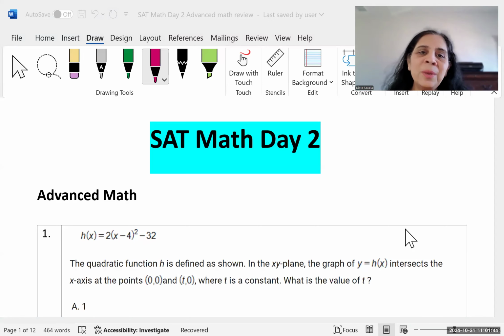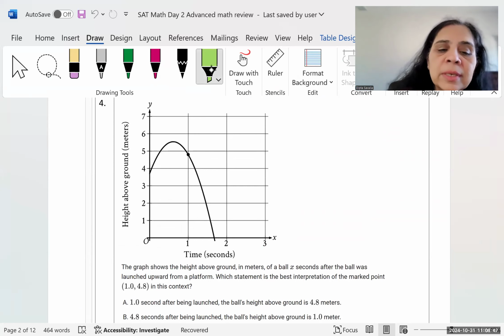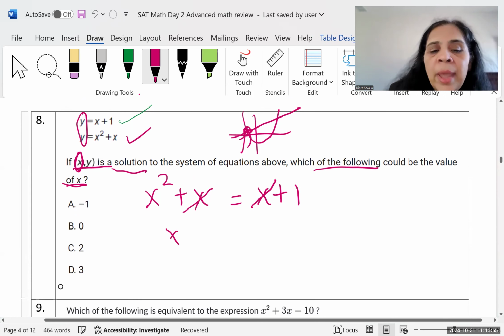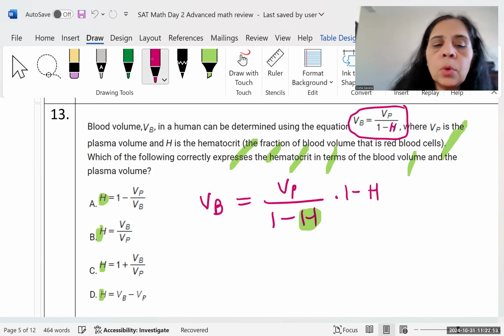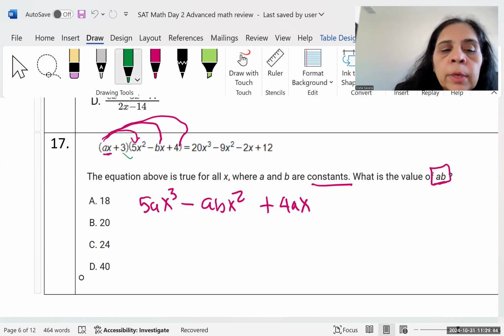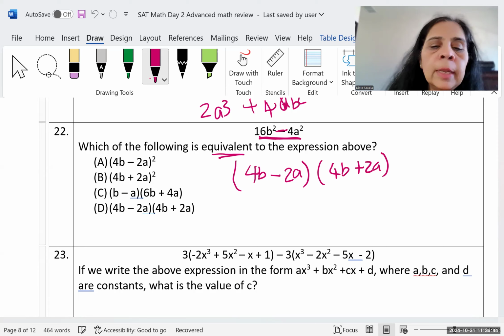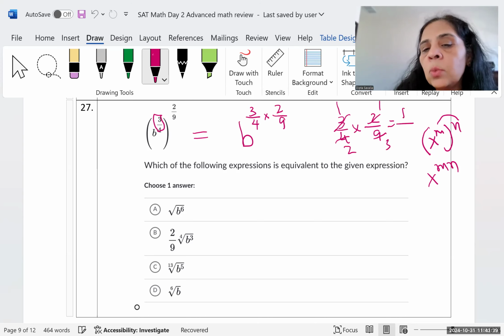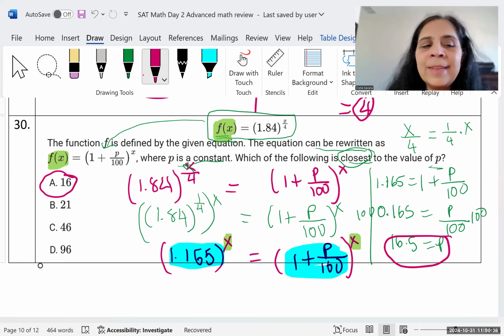30 Advanced SAT Math Questions Solved! Day 2 SAT Math Review with Desmos Tips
"Welcome to Day 2 of our SAT Math Advanced Review! In this video, we’re solving 30 challenging SAT math questions, handpicked from Khan Academy, the College Board Question Bank, and my custom question set. Perfect for those aiming to score high, these advanced questions will cover everything you need to know for SAT success!

💡 Desmos Calculator Tips: I’ll show you some game-changing strategies to make the most of the Desmos calculator, saving you time and helping you solve complex problems more efficiently.

✨ What You’ll Learn:

How to tackle tough SAT math problems
Desmos calculator tricks and shortcuts
Key strategies for mastering the advanced SAT math section
Join me and get the edge you need to ace the SAT!
 🎯 **Ace the SAT Math and Aim for 1400+, 1500+, or the Perfect 800! **
Are you ready to take your SAT Math score to the next level? Whether you’re targeting a 1400+, 1500+, or that elusive 800, I’m here to guide you every step of the way! With expert tips, proven strategies, and powerful tools, you’ll gain the skills and confidence you need to conquer the Digital SAT.

**College Board Question Bank**: Practice with authentic SAT questions - **SAT Suite Question Bank - Home**

📐 **Useful Tools for SAT Math Success: ** - **Desmos Calculator**: Make the most of Desmos’s calculator tools for the Digital SAT!

🌟 **Why Choose Dipta’s Math Academy for SAT Prep?** With over 15 years of experience and a passion for math education, I help students master every SAT Math topic, from algebra to advanced data analysis. My tutoring approach is personalized, results-oriented, and designed to help you reach your highest potential.